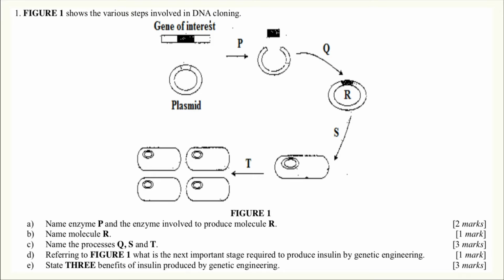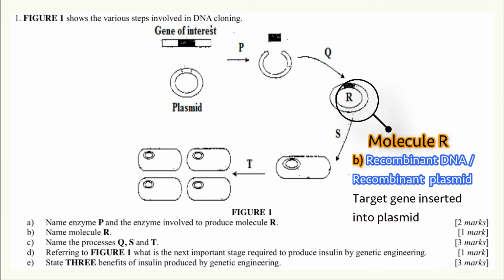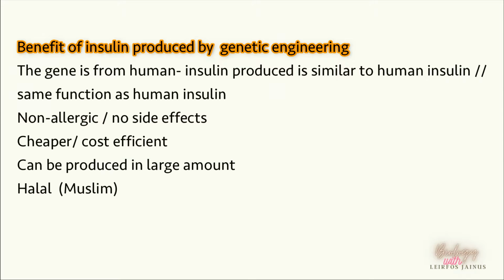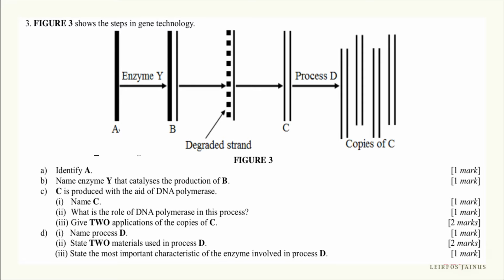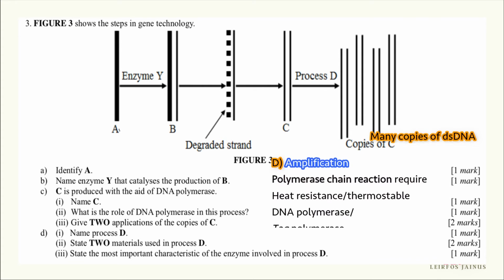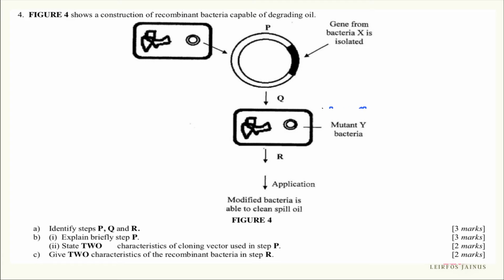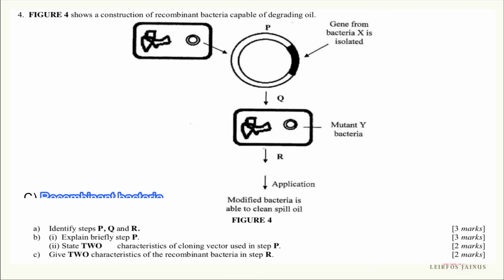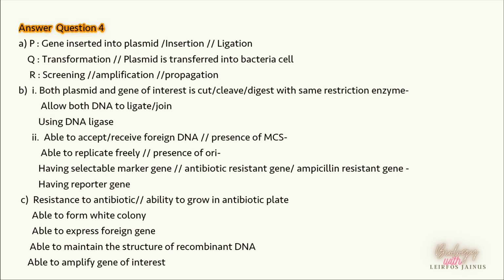Chapter 8: Recombinant DNA Technology Tutorial Revision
Chapter 8: Recombinant DNA Technology
Workbook Biology SB015
Tutorial Revision
Question 1
Question 3
Question 4